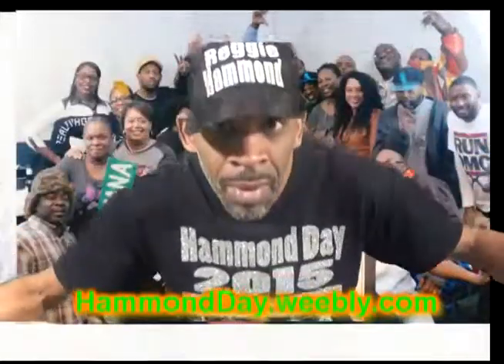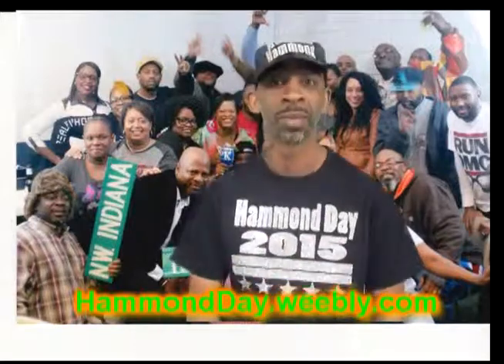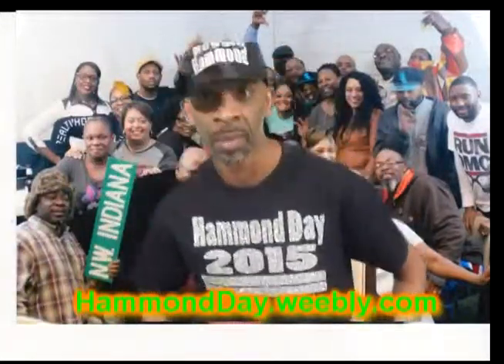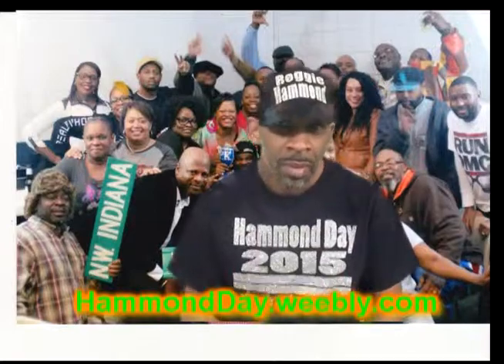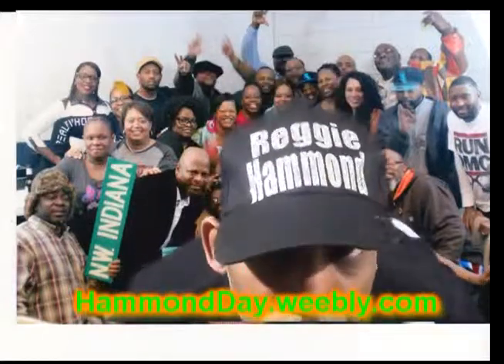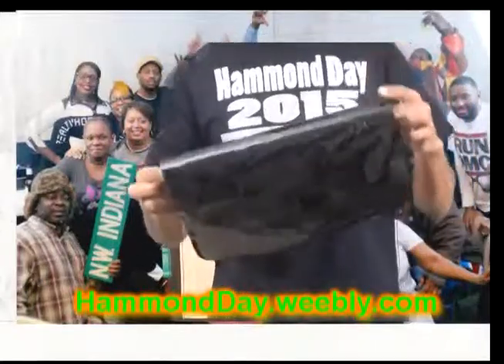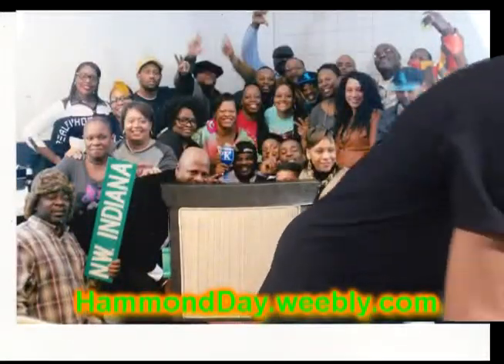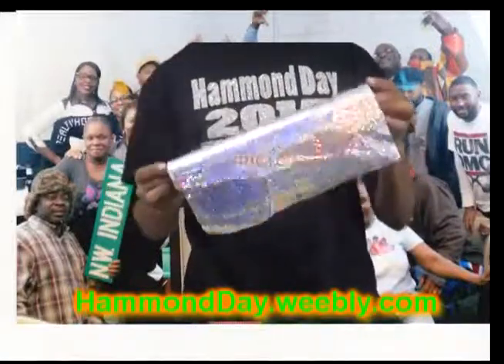Hammond day Promo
Hammond Day 2015

For everyone who was requesting information about the Hammond Day 2015shirts, I designe this video to Show you the design .As you can see we have the 2015 Hammond day Logo with the Stars and Bars, Hope you get it….We are also customizing these shirts for an extra 10 dollars you can have your name printed on the back, I am also taking orders for hats for $10 dollars Initials look great…the website Hammonday.weebly.com you can order with you custom colors and sizes . The Official Shirts are 20 dollars up to Xtra Large, Customized these shirts are 30 dollrs up to extral large
The Double ex and bigger Start off at 25 Dollars and customs are 35 dollars…There are two ways to communicate your custom design to us and that is with  the Comments box on the custom page or the note to seller in the checkout stages   again the site to order your official hammonday shirt is HammondDay.weebly .com